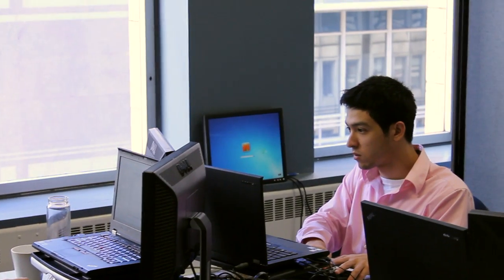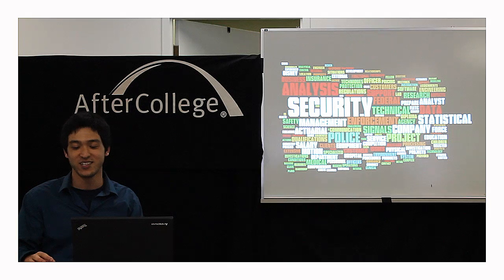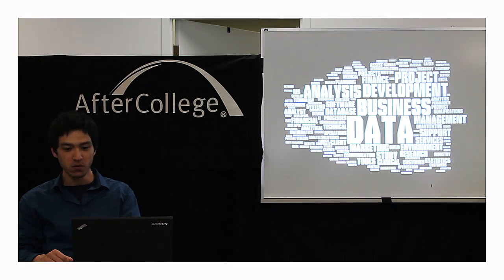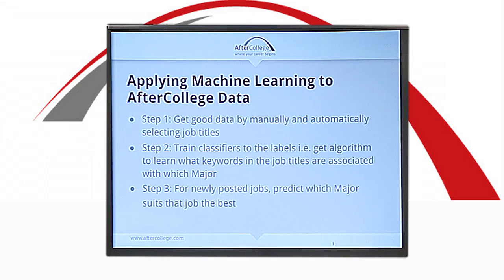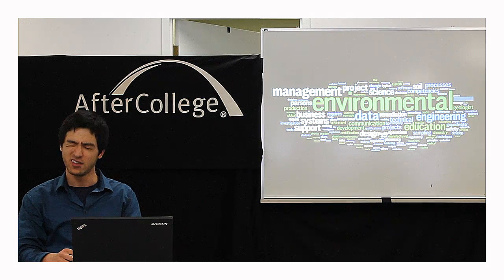Software Developer Internship at AfterCollege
What is machine learning and how does it apply to your job search? Simon Luppescu, Software Developer intern at AfterCollege talks us through this cutting edge field of computer science.